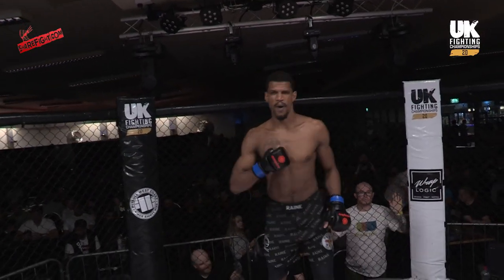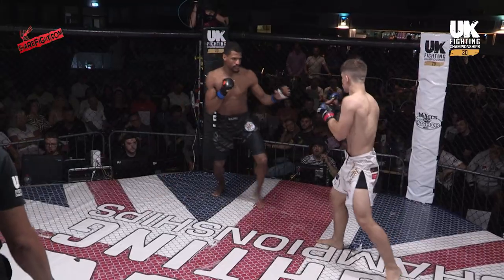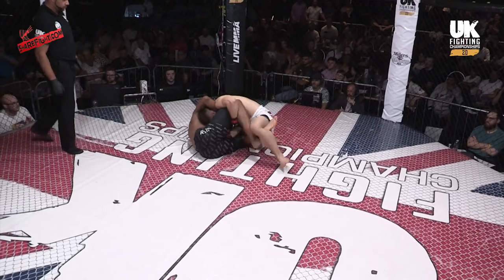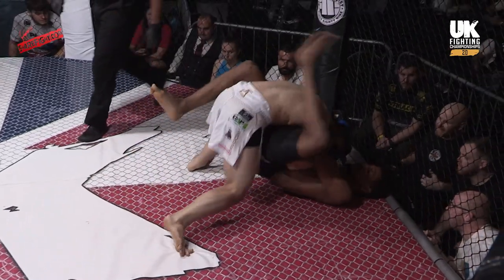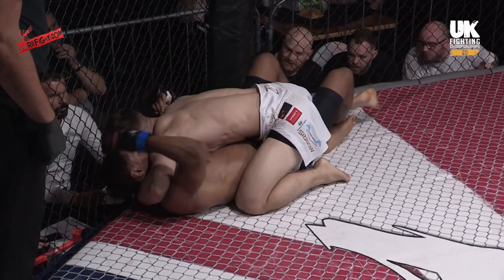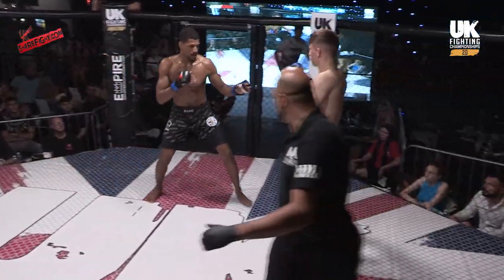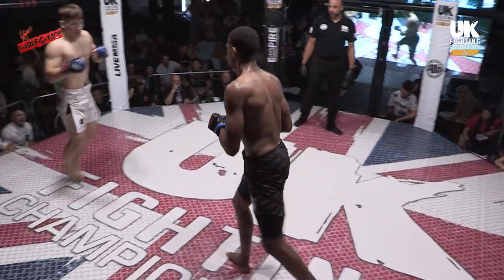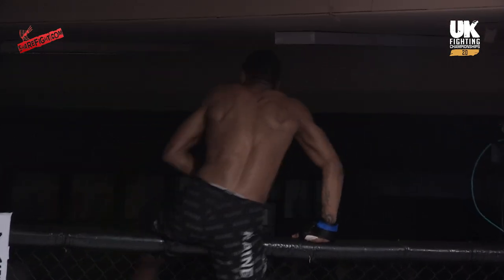Chris Morris vs Denis Frimpong - Light-Welterweight Title - UKFC 20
Chris Morris (North West Fight Academy) vs Denis Frimpong (Manchester Top Team) - UKFC 20

Amateur Light-Welterweight Title Bout

UK Fighting Championships 20 - 17/09/22